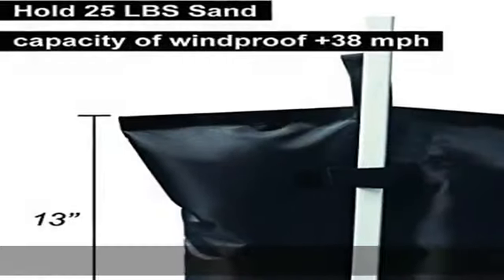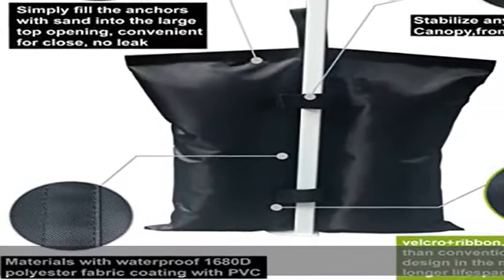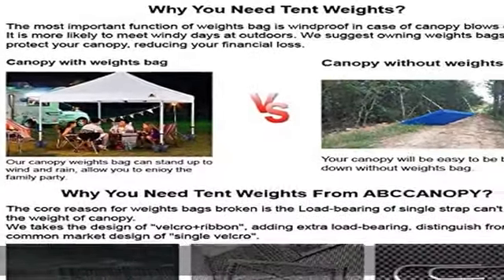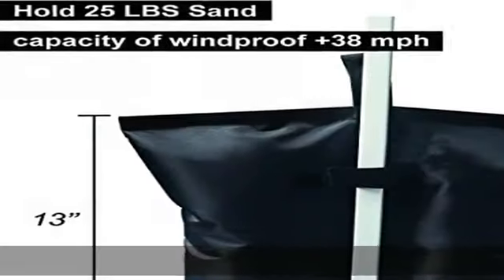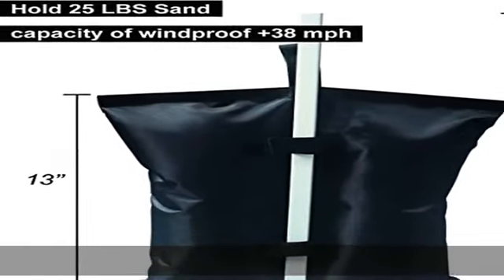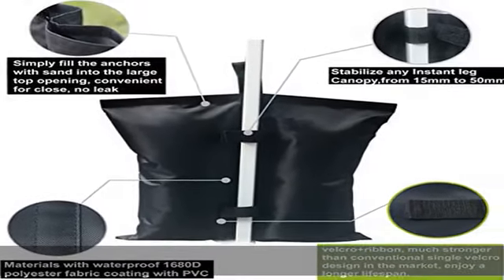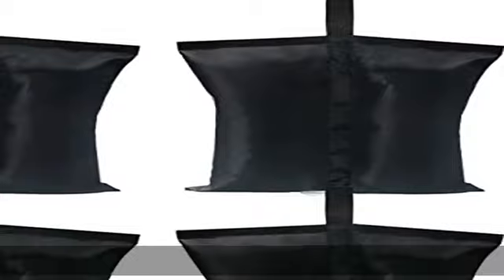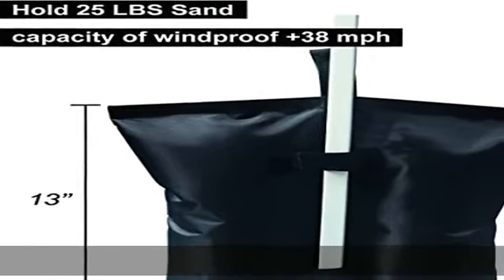ABCCANOPY Canopy Weights 112 LBS Gazebo Tent Sand Bags,4pcs-Pack (Black)